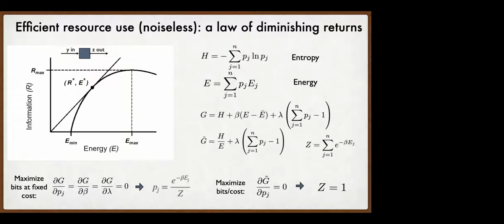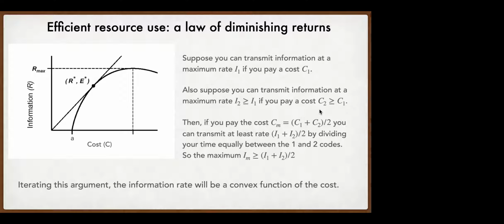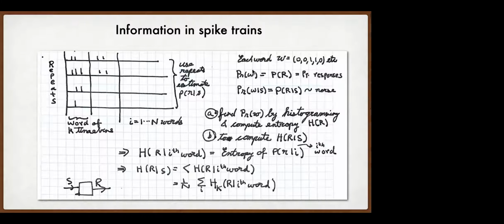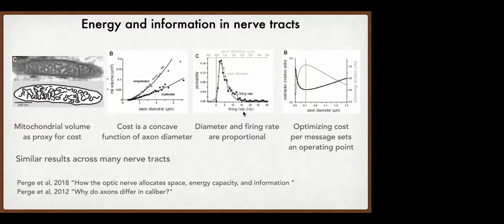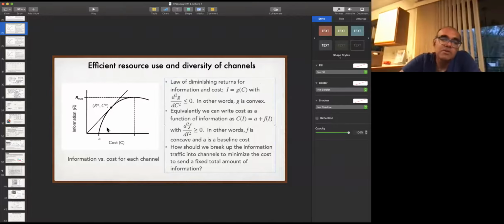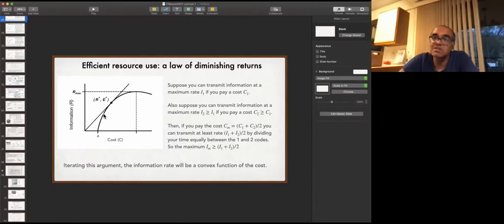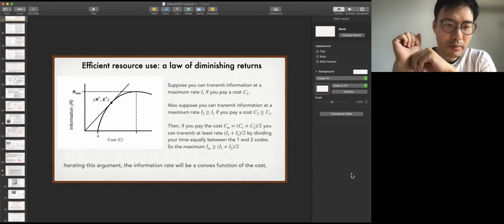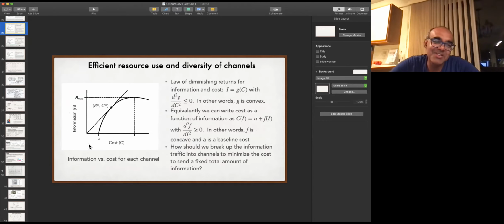2021-08-15 Vijay Balasubramanian - Principles of distributed computation in the brain - Part2